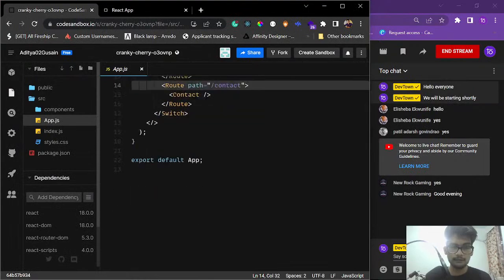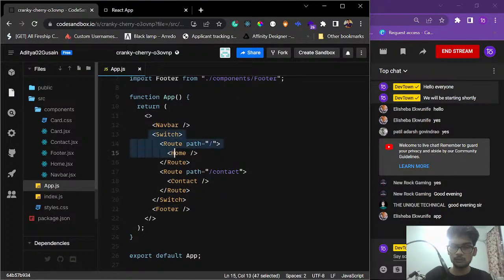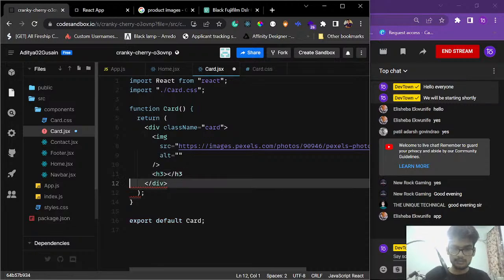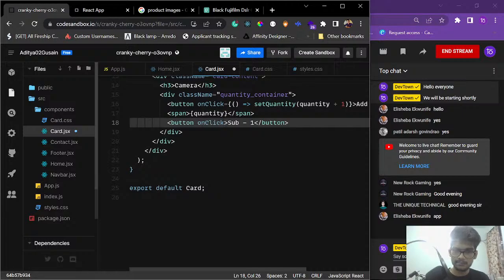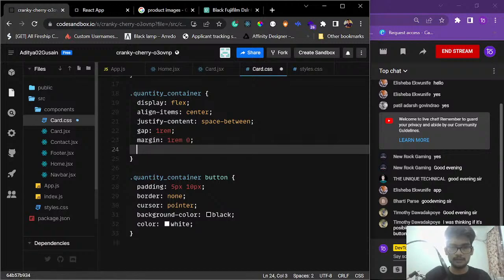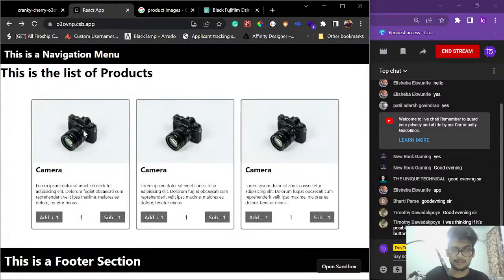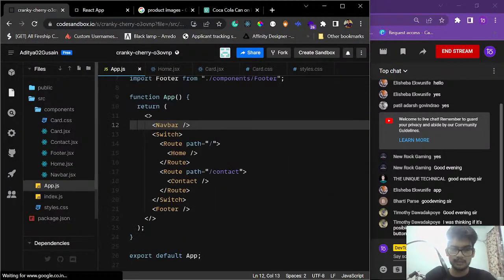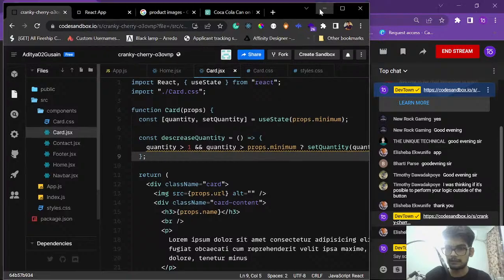Getting started with React Day 07 - Free 7-Days Long Bootcamp